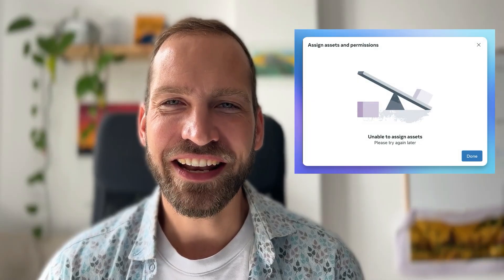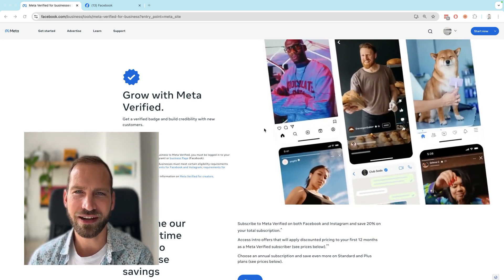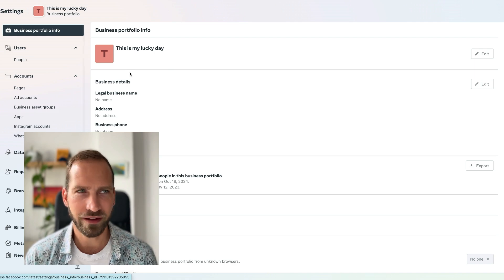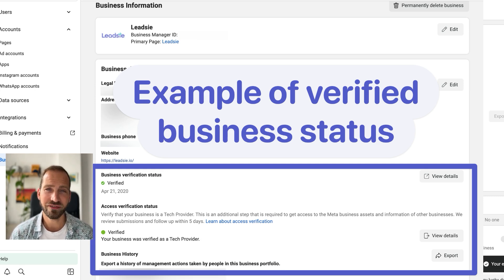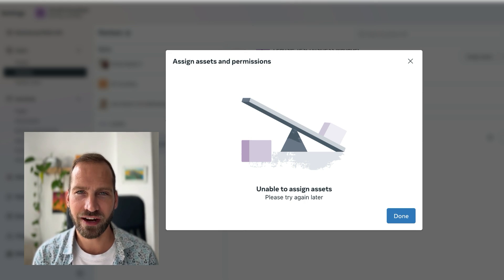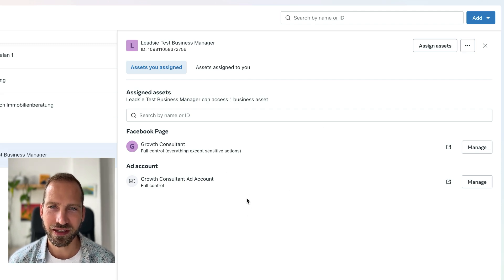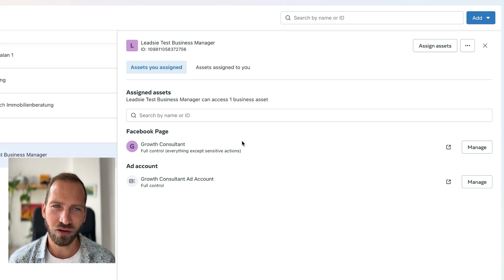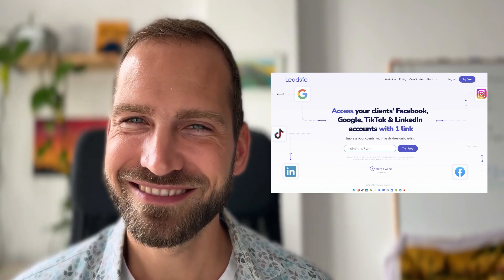How to EASILY Solve 'Unable to Assign Assets' in Meta Business Suite [2025]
Struggling with the “Unable to assign assets” error in Meta Business Suite?

In this step-by-step tutorial, I’ll show you the four main reasons this error happens and exactly how to fix each one FAST. ⚡

What you’ll learn in this video:

✅How Meta Verified affects asset assignments
✅Why your email needs to be verified (and how to do it)
✅How to “force” 2-Factor Authentication (2FA)
✅What to do if the asset is already assigned

💡 If you’re an agency that constantly needs client access to Meta (Facebook/IG), Google Ads, TikTok, LinkedIn, or Shopify - save yourself the headaches. With Leadsie, your clients grant you secure access with just one link.

00:00:00 'Unable to Assign Assets' Problem
00:00:19 Meta Verified
00:01:00 Email Address Not Verified
00:02:04 Force 2FA
00:03:01 Already Assigned Asset
00:03:47 Conclusion + Leadsie for Agencies"